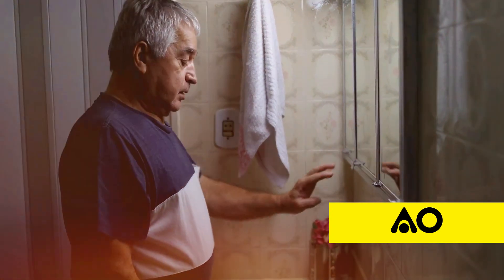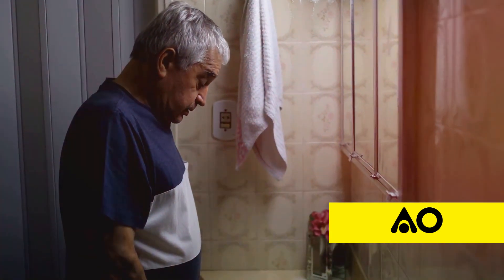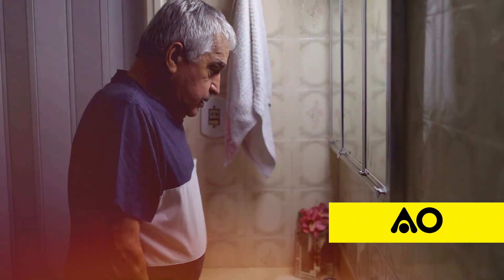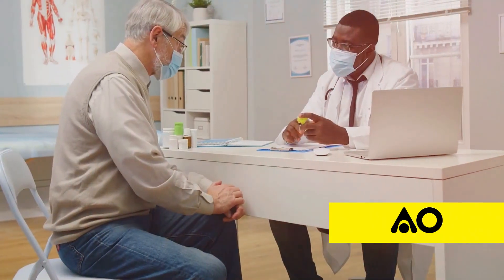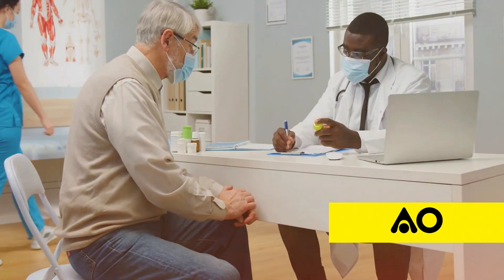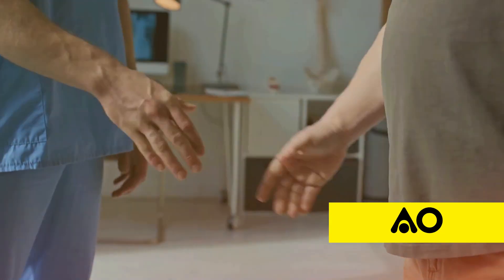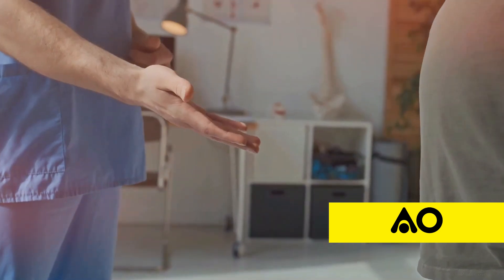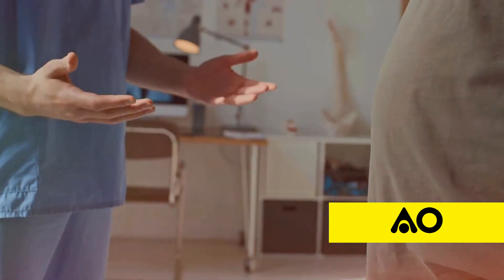Just 1 THING to SHRINK an Enlarged Prostate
Shrink your enlarged prostate naturally with methylene blue! 🔬 Discover how this fascinating compound could be the answer to BPH symptoms like frequent urination and weak flow. Learn the science behind how methylene blue fights prostate inflammation, reduces oxidative stress, and improves cellular energy production. Perfect for men seeking natural alternatives to prostate medications and surgery. Get expert insights on proper dosage, safety considerations, and how to combine this treatment with lifestyle changes for maximum benefits. Don't let BPH control your life - explore this groundbreaking natural solution backed by scientific research!

Time codes:

00:00:04 - Introduction
00:00:50 - What Is Methylene Blue?
00:01:43 - The Link Between Oxidative Stress and Prostate Enlargement
00:02:37 - Methylene Blue and Inflammation
00:03:25 - Methylene Blue’s Impact on Mitochondrial Function
00:04:19 - The Role of Dosage and Safety
00:05:14 - Practical Considerations
00:06:20 - A Promising but Cautious Approach